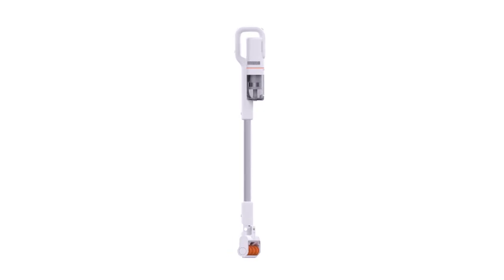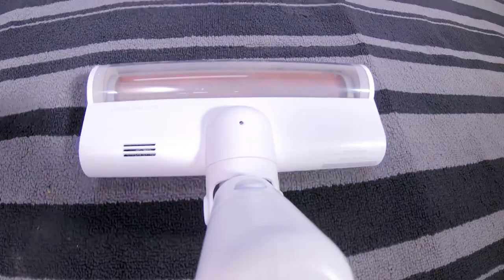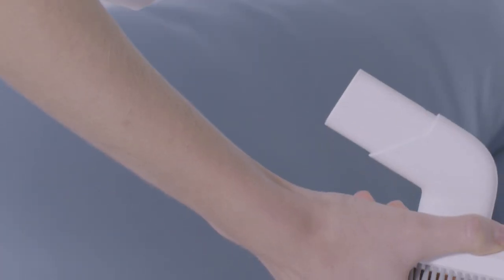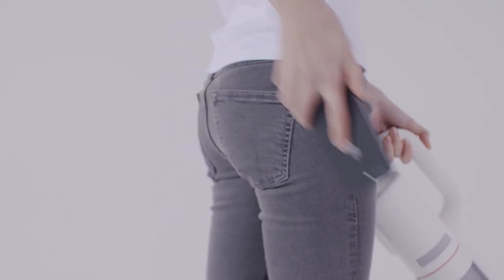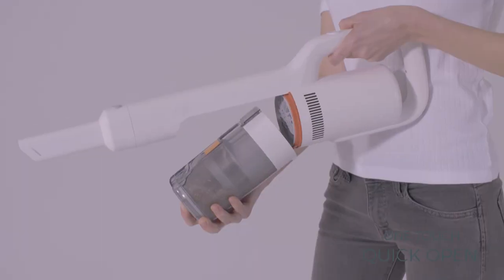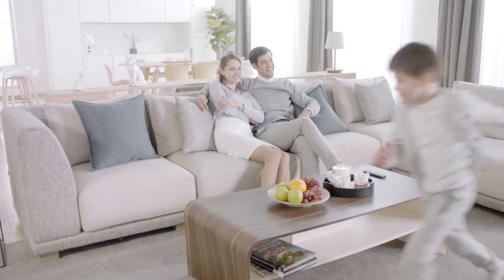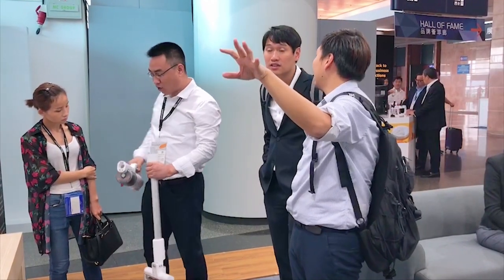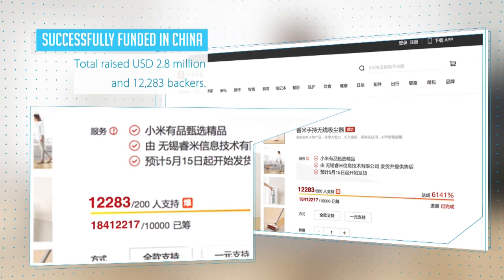Roidmi F8 Storm Vacuum Cleaner For IGG